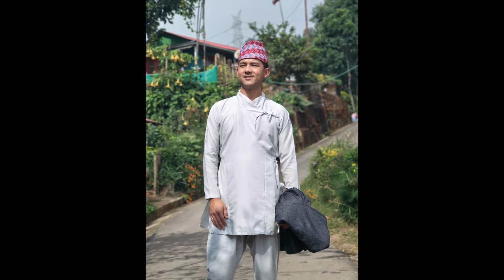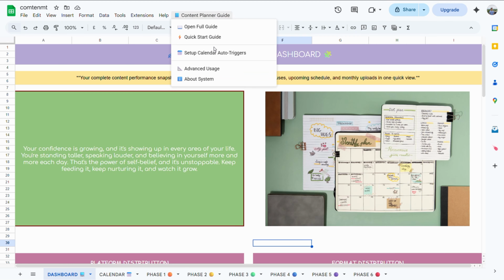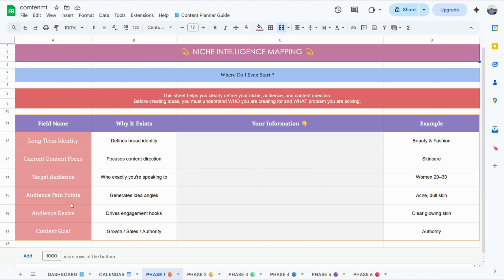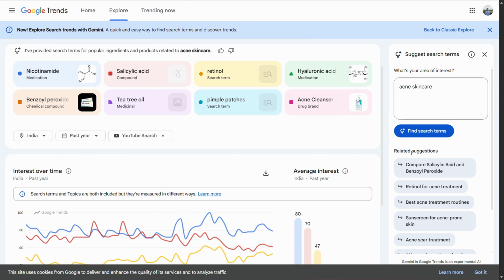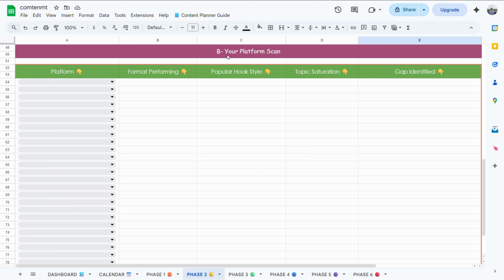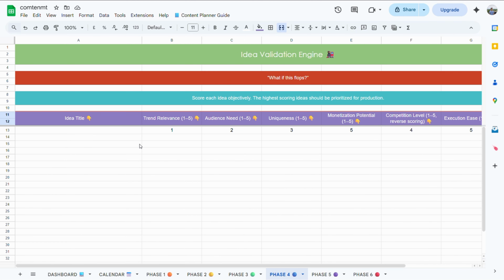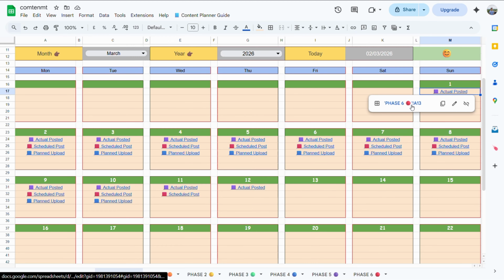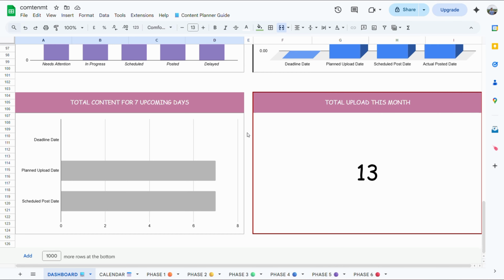Social Media Content Planning Spreadsheet Tool with Content Calendar Template and Content Ideas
In this video, I walk you through our complete Content Planner Spreadsheet — a structured Content Planning Tool designed to help content creators eliminate confusion while choosing topics and clearly track their content production stages.

If you struggle with:
• Choosing the right content idea
• Planning your social media posts
• Managing deadlines
• Tracking production stages
• Staying consistent

This Content Calendar Template is built for you.

Unlike other tools, this spreadsheet focuses on what truly matters:
✔ Researching content ideas using Google Trends
✔ Validating topics before creating
✔ Organizing your video planning workflow
✔ Tracking production stages clearly
✔ Managing your content calendar efficiently

This is perfect for:
• YouTube creators
• Bloggers
• Instagram content creators
• TikTok creators
• LinkedIn marketers
• Facebook content planners
• X (Twitter) content creators
• Anyone building a content marketing strategy

Whether you're building a blog, running social media marketing, or improving your content creation workflow — this tool helps you plan smarter, not harder.

What you’ll learn in this video:
• How to set up the spreadsheet
• How to use Google Trends for content research
• How to create a content calendar
• How to validate content ideas
• How to track your content production stages
• How to use the dashboard and calendar system

If you're serious about content marketing trends and building a structured content strategy, this tool will simplify your workflow.

Support our small business by checking out our Etsy shop 🙌